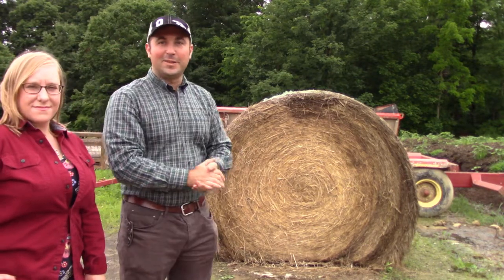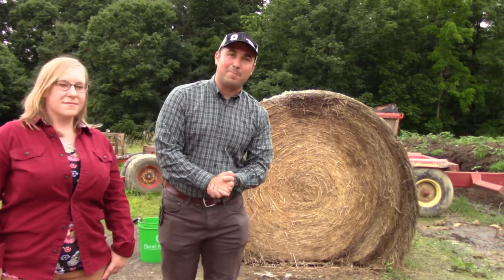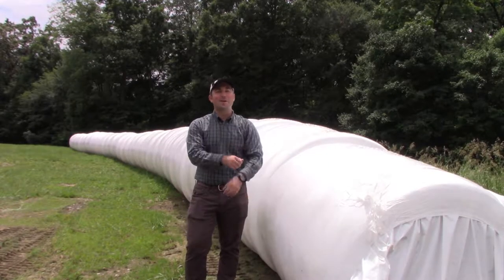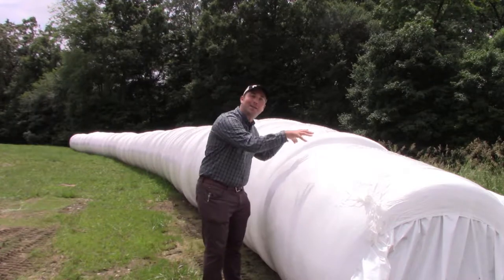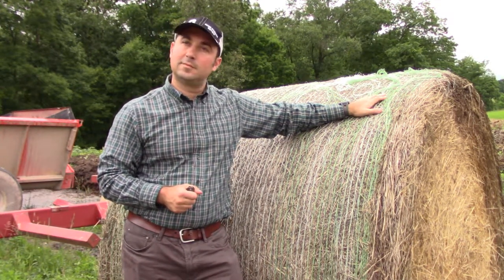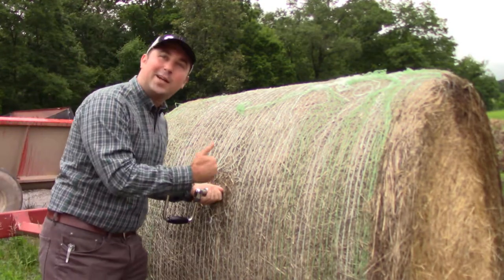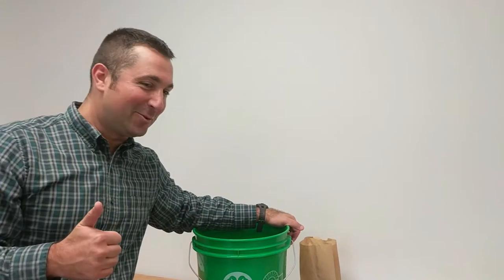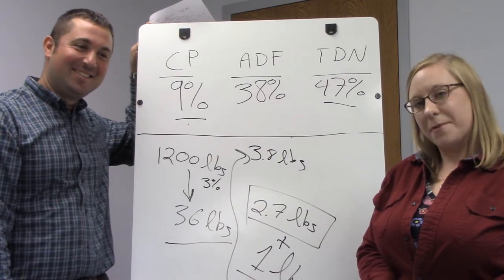Forage Focus - Good Hay Samples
FORAGE FOCUS – Host Christine Gelley, an Extension Educator with The Ohio State University Agriculture & Natural Resources in Noble County is accompanied by Dan Lima, an Extension Educator with The Ohio State University Agriculture & Natural Resources in Belmont County to discuss the importance of forage testing. The only way to accurately gauge forage nutritive value is with a laboratory test. Results can be used to formulate animal rations and fair market prices. Christine and Dan will review how to take a forage sample and the basics of interpreting the results.

  Christine Gelley
Noble County Extension
46049 Marietta Rd.,
Suite 2, Caldwell, OH 43724

Dan Lima
Belmont County Extension
101 N. Market St., Suite A
St. Clairsville, OH 43950